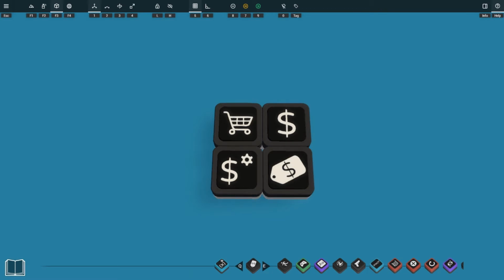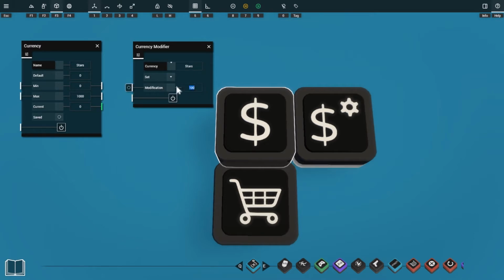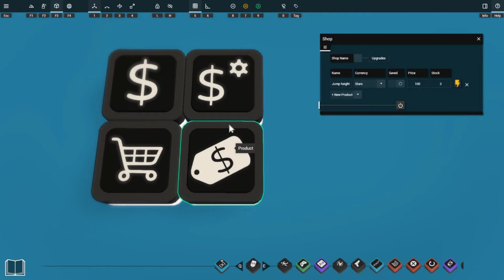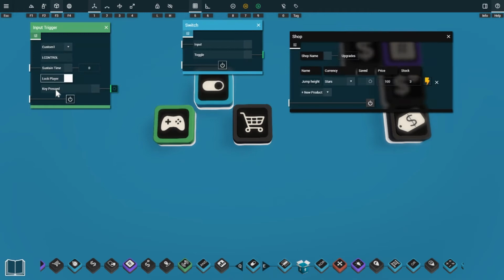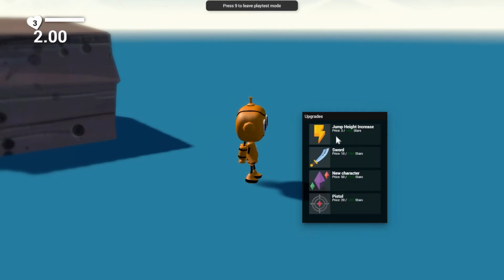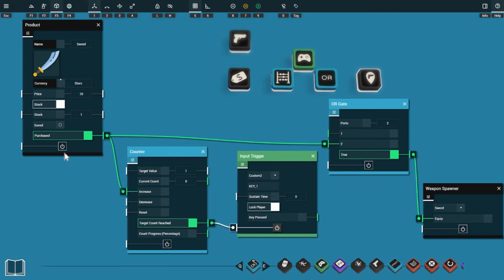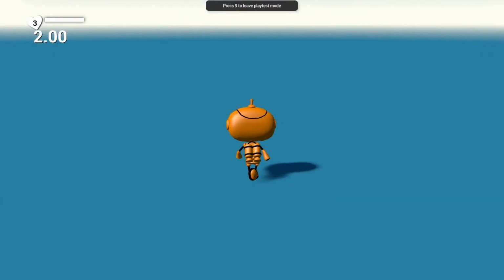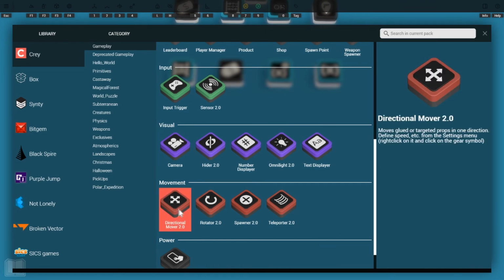HOW TO MAKE A SHOP - CREY Prop Tutorials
Hey again folks!
We're back, this time we're doing a video on how to make a shop using the props in CREY!
The shop props include:
- 'Shop' prop
- 'Currency' prop
- 'Currency Modifier' prop
- 'Product' prop

0:00 Shop Prop
1:10 Currency and Currency Modifier
3:30 Product prop
5:45 Activating your shop
8:38 Making a purchasable 'jump height' upgrade
10:47 Making a purchasable weapon
13:34 Making a purchasable character model
14:30 Making a purchasable weapon damage upgrade

Jimmy.